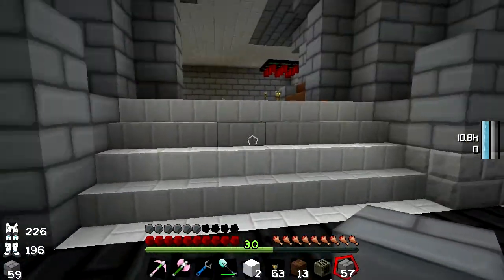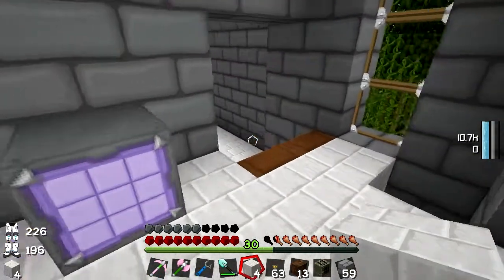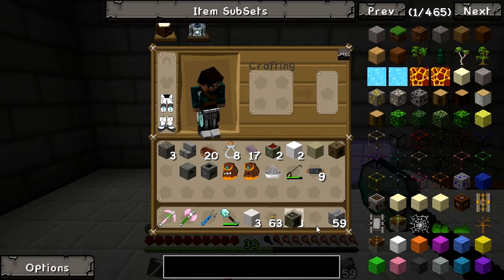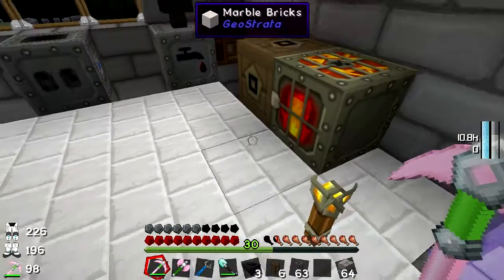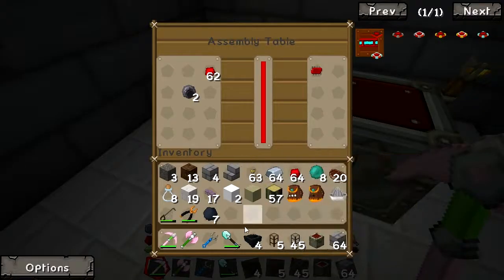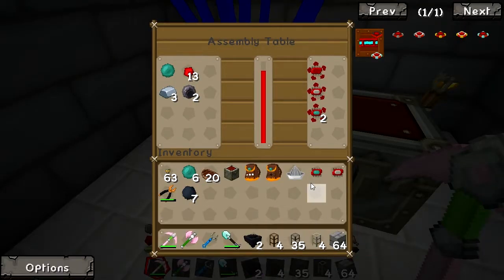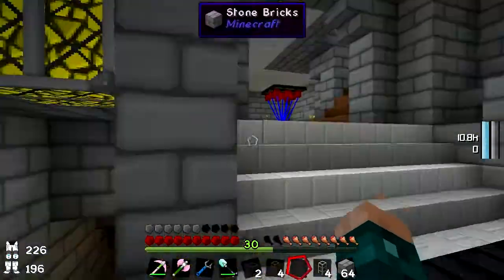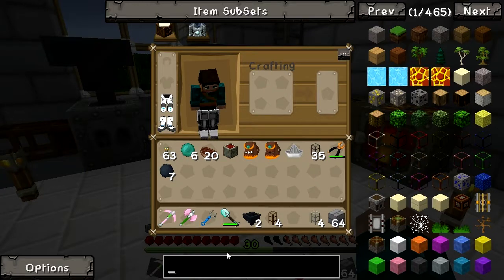Minecraft FTB Monster Let's Play #85 Industrialcraft Room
We've neglected Industrialcraft too much this series, we made a room for it, so let's make something!